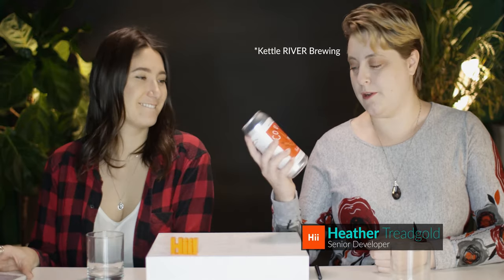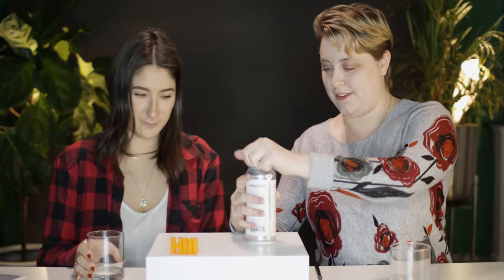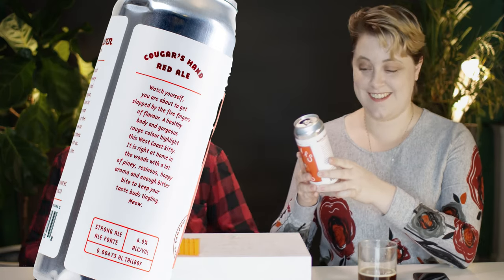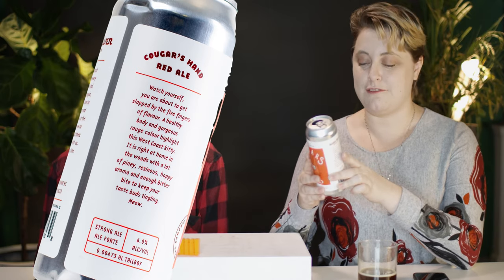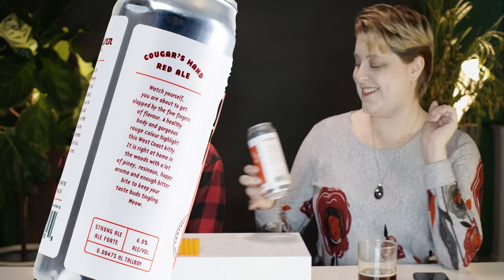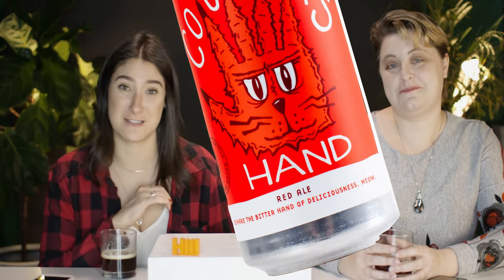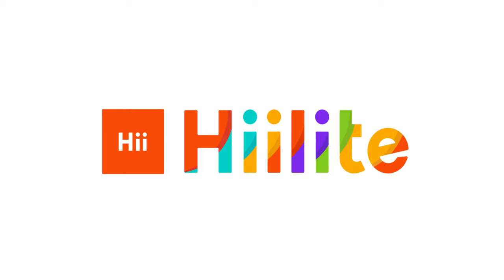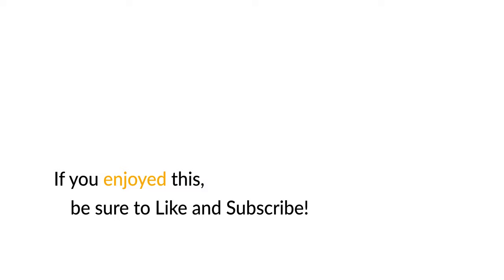Drinks and Design 005 - 'Cougar's Hand' from Kettle River Brewing Co.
This episode we're back to beer again, with 'Cougar's Hand', from Kettle River Brewing Co. in Kelowna BC.

Hii!  Welcome to Drinks and Design, where Heather and Emilia review craft beers not only on their taste but also their branding and product design from a marketing perspective.

Our Gear:
Main Camera: Red Raven 4.5K
Sony A7R3
Sigma 24-70mm F2.8 Art
Sigma 14-24mm F2.8 Art
Sigma 85mm F1.4 Art
Sigma 18-35mm F1.8 Art
Tamron 70-200mm F2.8 G2
GoPro Hero 6 Black
DJI Mavic Air
Rhino Slider
Sigma MC-11 Lens Adapter

MB01BNQ3PNFY1Y5

Just say Hii!

Our locations:

Hiilite Web + Marketing
Main Office
115-1690 Water Street
Kelowna, BC, V1Y 8T8,
Canada

Kelowna Photographers Studio at Hiilite
1690 Water St unit 110,

Vancouver
2105-950 Cambie Street, Vancouver, BC,
Canada

Los Angeles
1702 Olympic Blvd, Santa Monica, CA,
United States